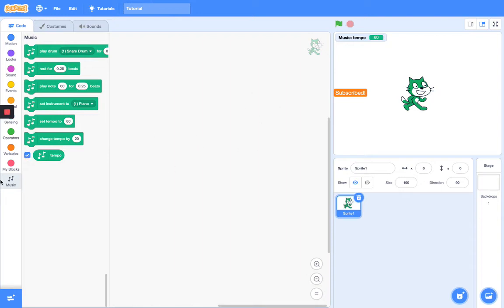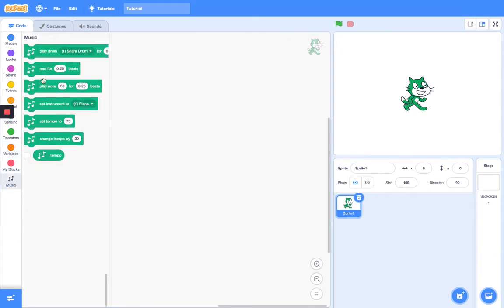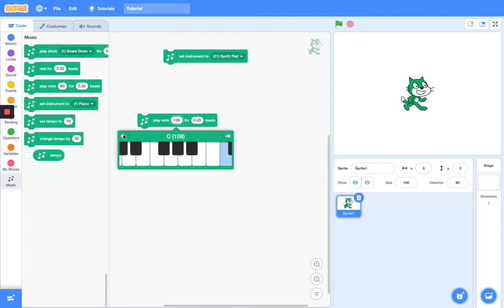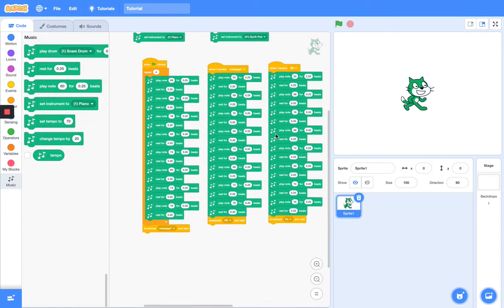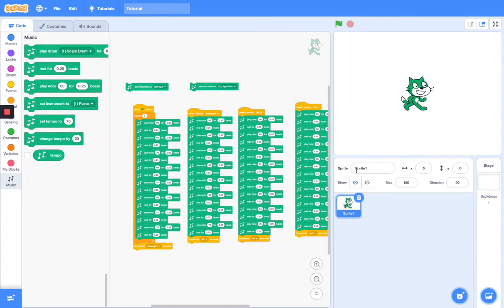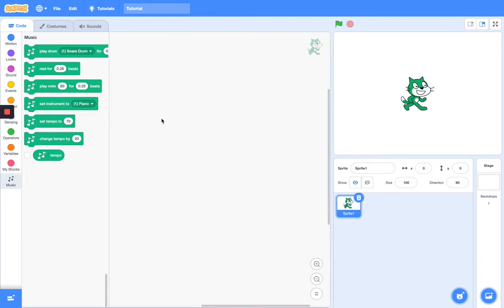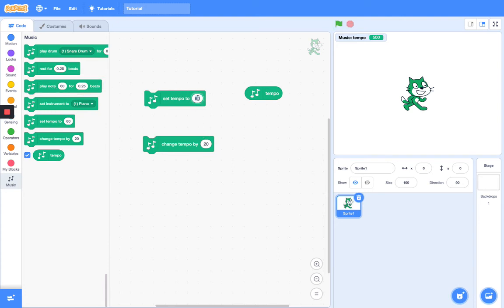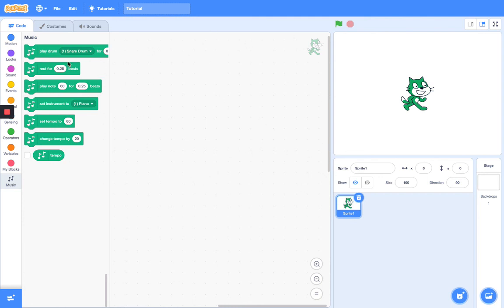Scratch Explained: How to use the Music Extension!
In this video I will be teaching you how to use the Music Extension in Scratch! Enjoy!